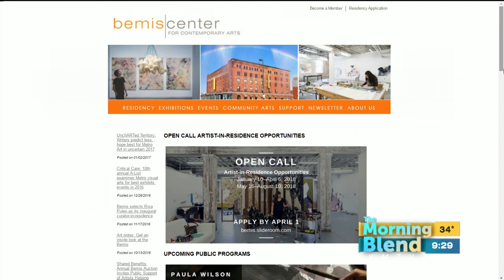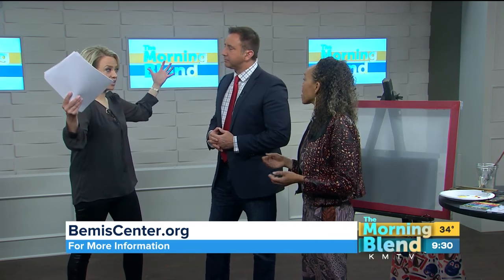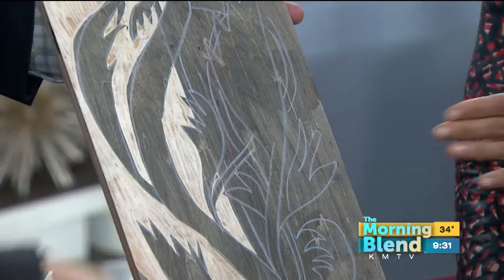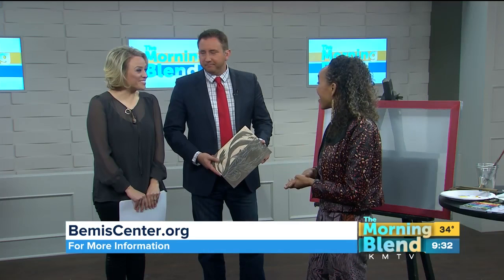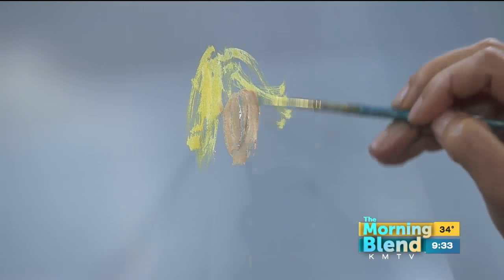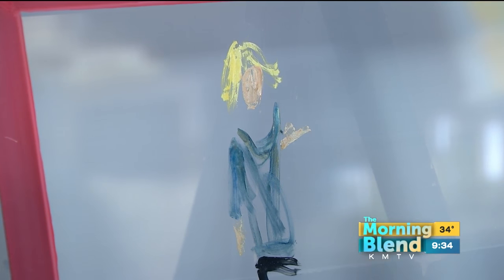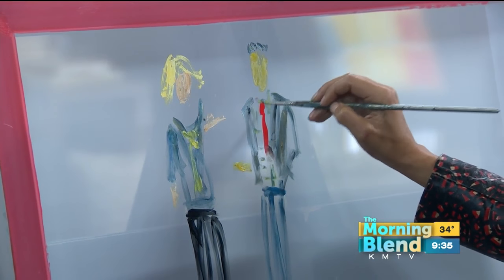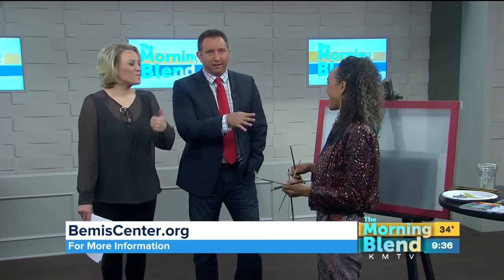Bemis Center for Contemporary Arts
One of the neat things about Bemis center for Contemporary Arts is its international artist-in-residence program. They've also got temporary exhibitions and commissions, and innovative public programs.  National artist Paula Wilson is in town for a collaboration reveal and reception.  We'll find out more and she's creating portraits of Mary and Mike!